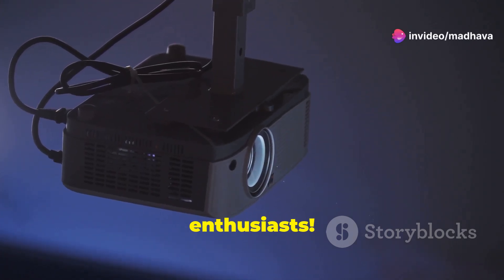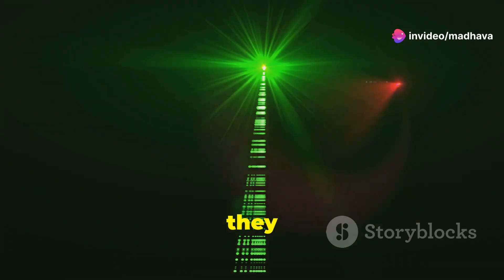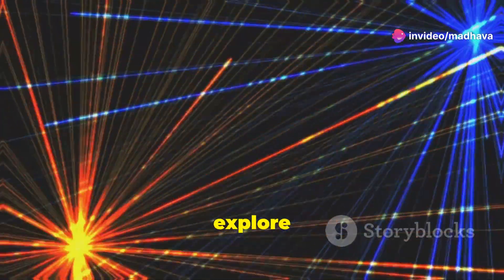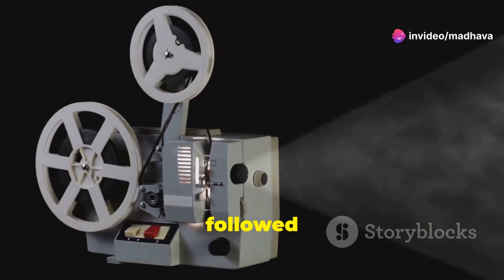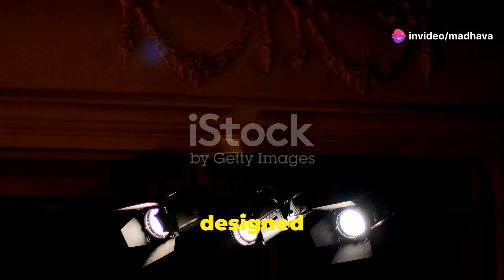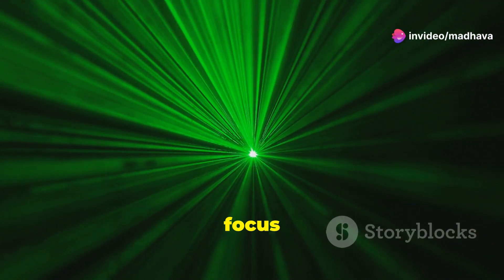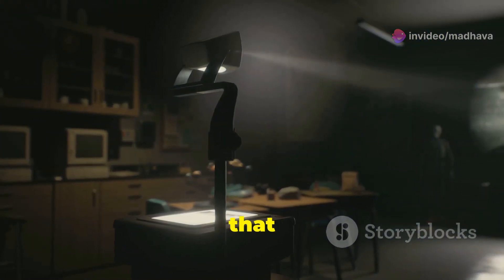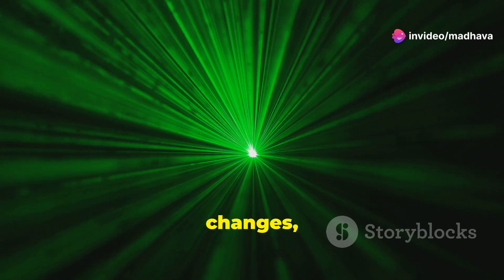How Does a Laser Projector Work? | Explained!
Dive into the fascinating world of laser projectors! In this video, we unravel the advanced technology behind laser projectors and compare them to traditional projectors. Discover how lasers produce brighter images with a wider color range, extending the lifespan and enhancing energy efficiency. Trace the history from ancient shadow puppetry to the invention of the magic lantern, and see how laser projectors have evolved since the early 2000s. Learn about the similarities and differences between laser and traditional digital projectors, focusing on their light sources and the Digital Micromirror Device (DMD). See how laser projectors can save you money and offer unparalleled color accuracy.

OUTLINE:
00:00:00 Introducing Laser Projectors
00:01:35 A Brief History
00:02:34 Components of a Laser Projector
00:04:08 Illuminating the Differences